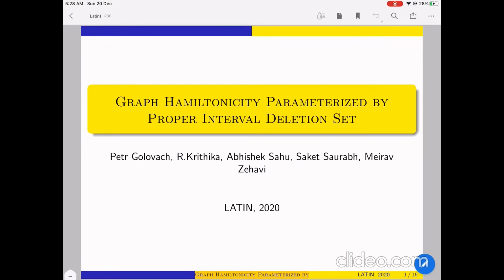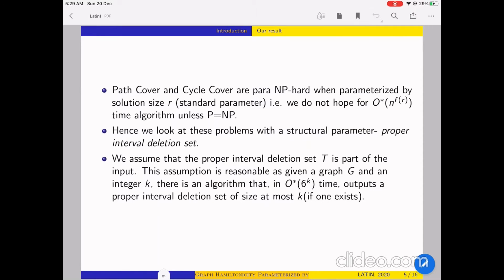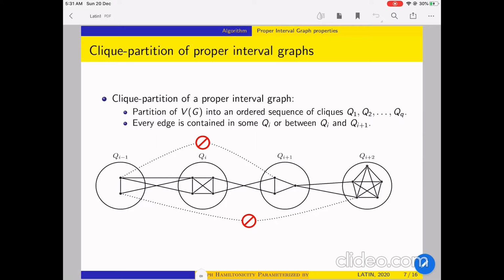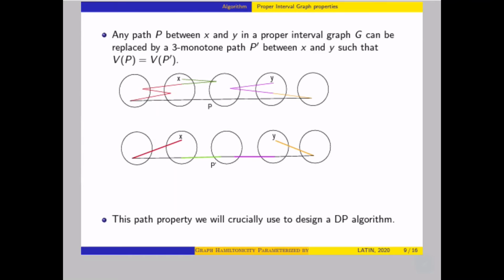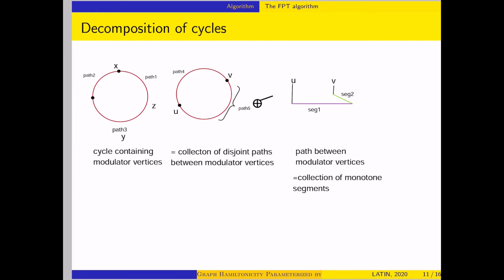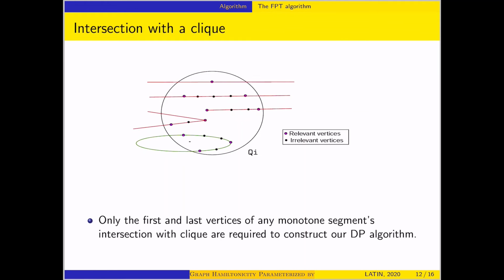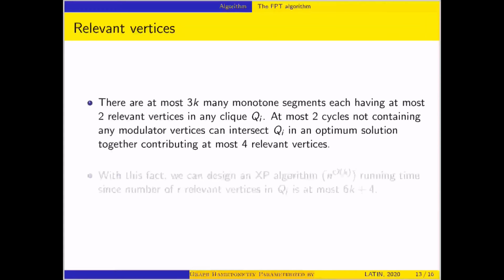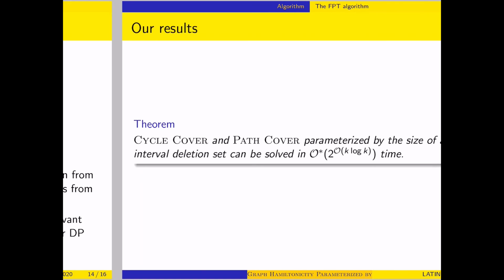Technical session 11, Talk 2 - Abhishek Sahu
Paper title: Graph Hamiltonicity Parameterized by Proper Interval Deletion Set

Authors: Petr A. Golovach, R. Krithika, Abhishek Sahu, Saket Saurabh and Meirav Zehavi